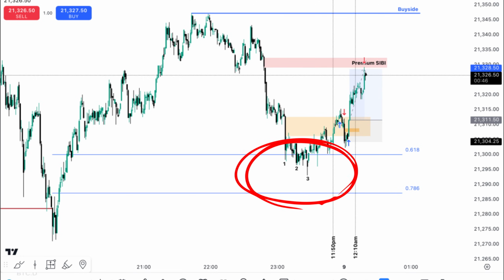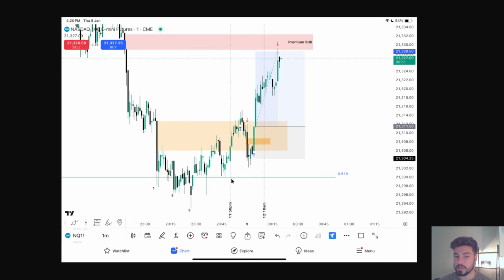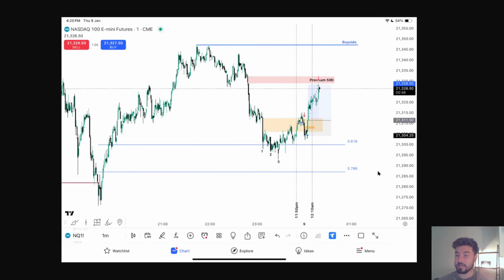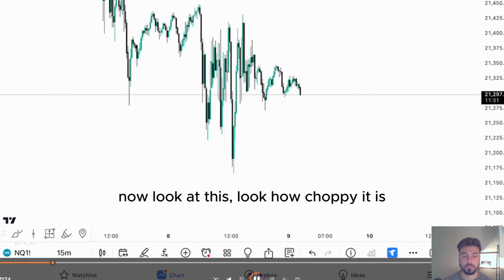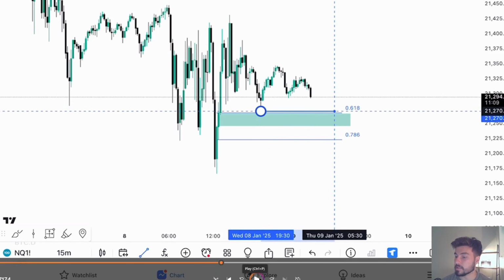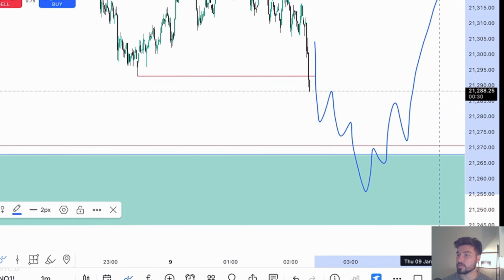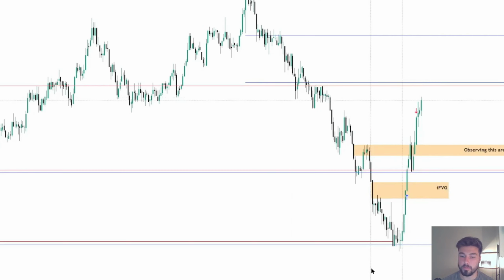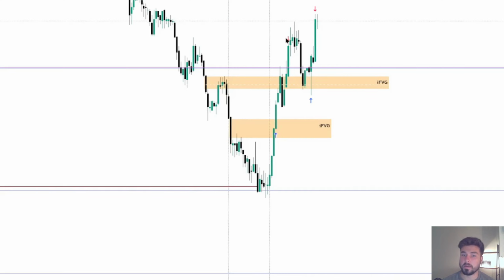My Top 3 A+ ICT Macro Trades | Volume 1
In this video, I take you through the elements of a successful ICT Macro trade. Pairing your trade with OTE, higher timeframe confirmations and Macros are key. Enjoy!
⏬️ Community ⏬️
⏬️1 on 1 coaching ⏬️
Learn Macros in depth with me
Updates & Charting
Weekly Top 3 Macro Trades of the Week

00:00:00 Intro

00:00:25 Example 1 Macro Trade
00:02:10 Example 2 Macro Trade
00:04:00 In depth analysis of trade 2
00:04:37 Example 3 Macro Trade